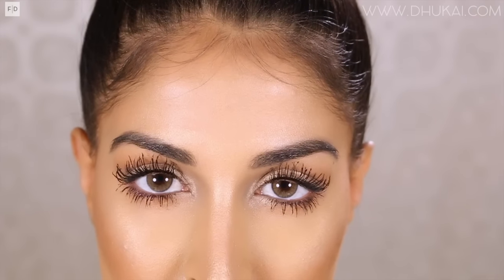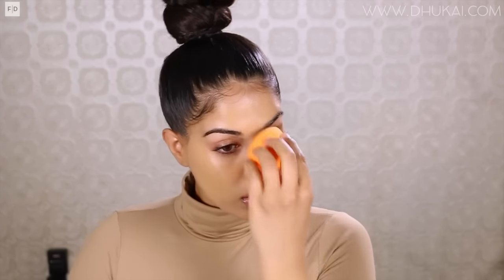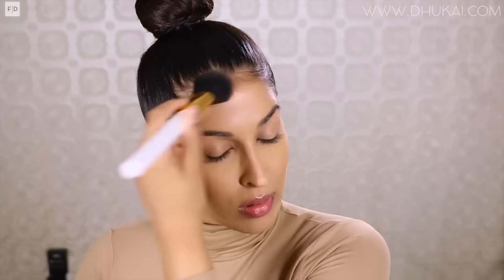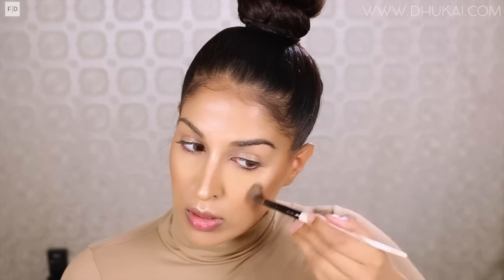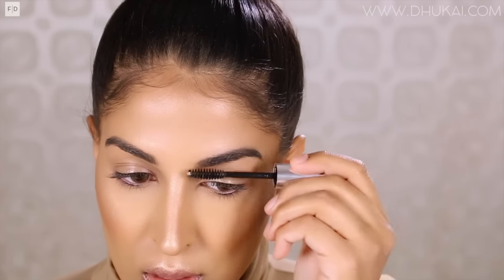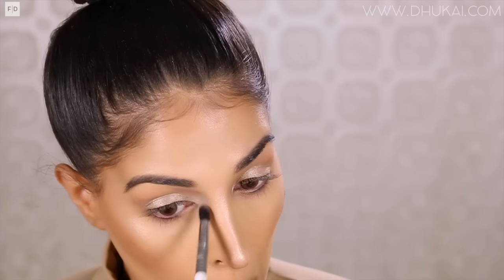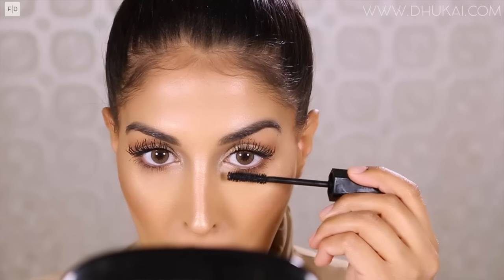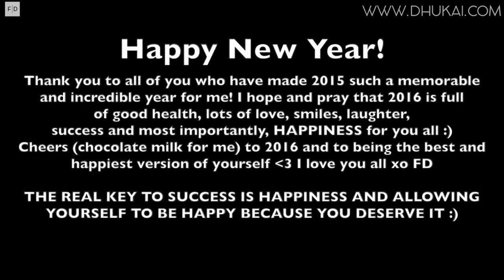Glowing Skin Make Up Tutorial - MY NYE look!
Farah Dhukai
400 Applewood Crescent, Unit 100
Concord, ON
L4K 0C3

MAC Prep and Prime Light boost
Marc Jacobs Instamarc light filtering powder mirage
laura mercier baked bronze 04
becca x jaclyn hill champagne glow palette: SOLD OUT
champagne pop
lorac tantalizer bronzer
Anastasia Beverly Hills Brow Wiz ebony
anastasia clear brow gel
marc jacobs velvet noir mascara
real colours lipliner nudist

OTHER LIP COLOURS SHOWN:
Sleek birthday suit
thebalm meet matte hughes devoted
lipland cosmetics amrezy collection brooklyn
too faced melted chocolate cherries
violet voss liquid lipstick excessive